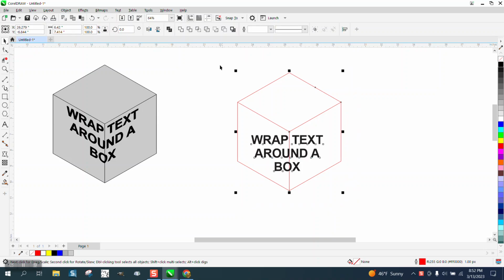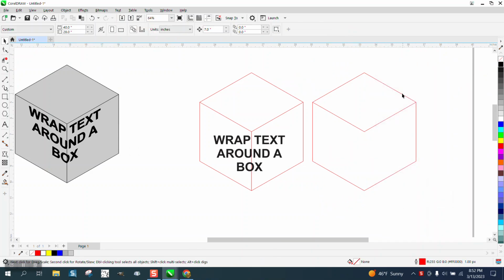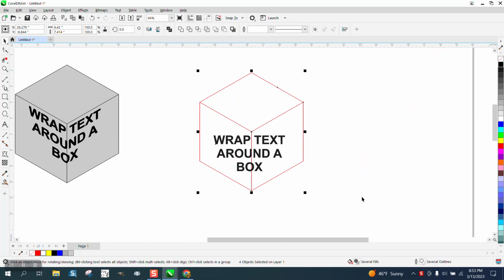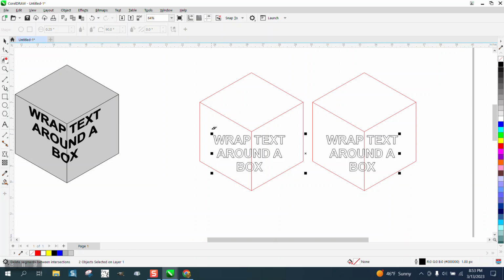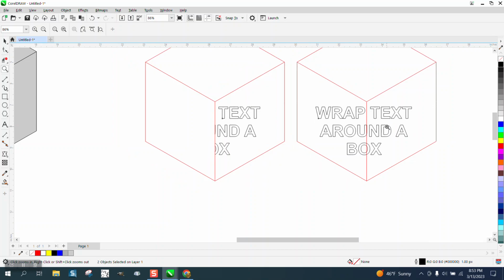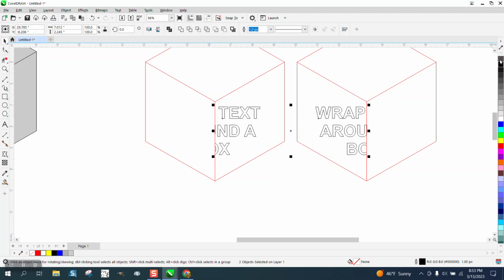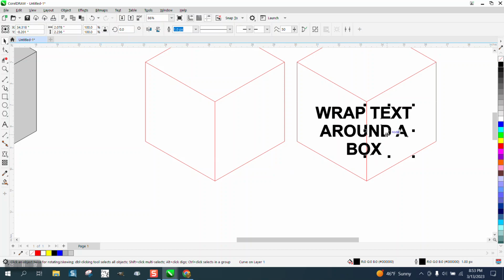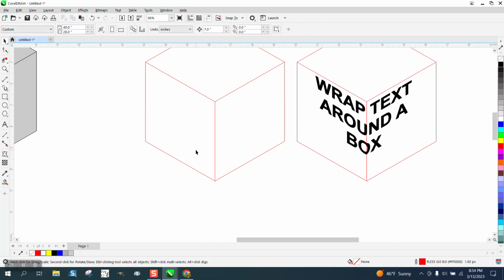Corel Draw Tips & Tricks Wrap Text around a Box